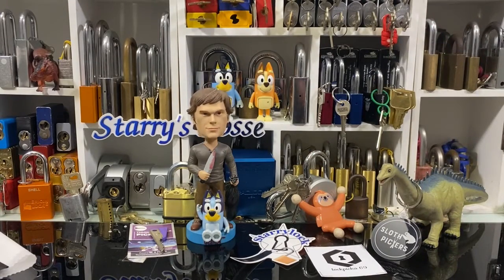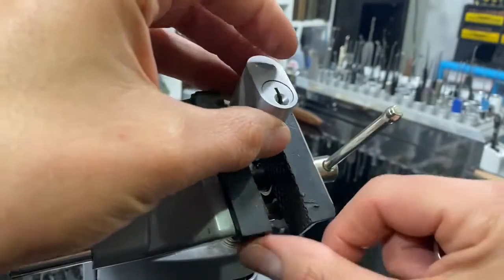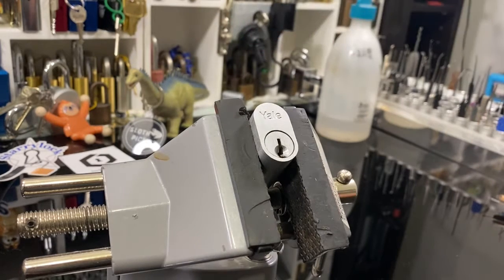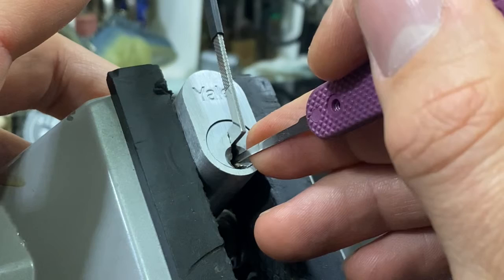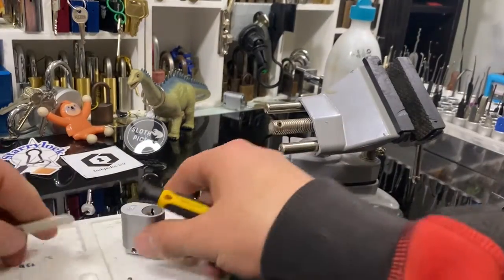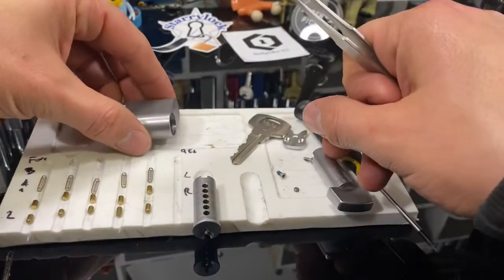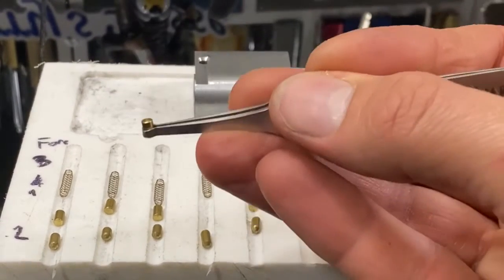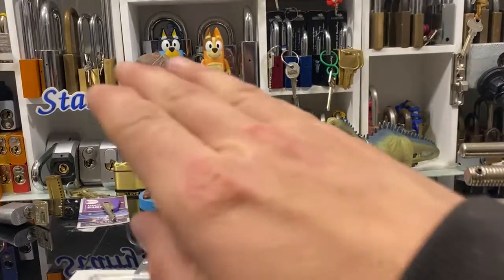Episode #2 of oodles of ovals for stocklocksunday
This is the second episode of my oval series where I aim to pick every oval lock I have. This week it is a 5 pin Yale